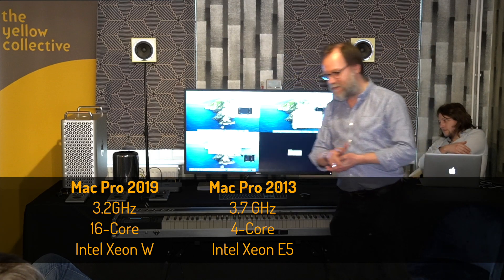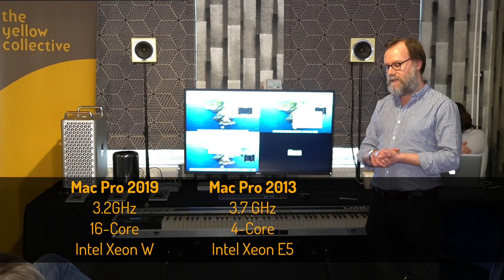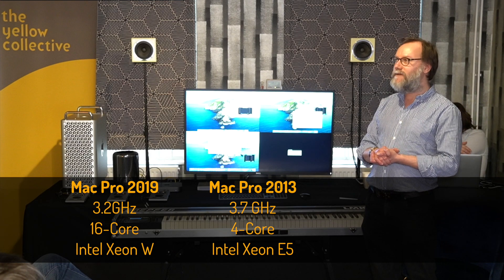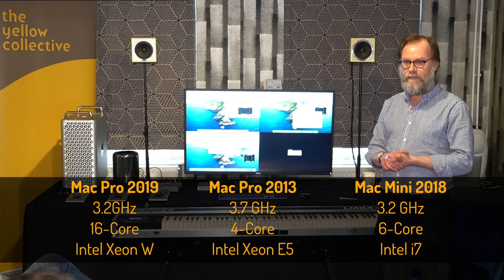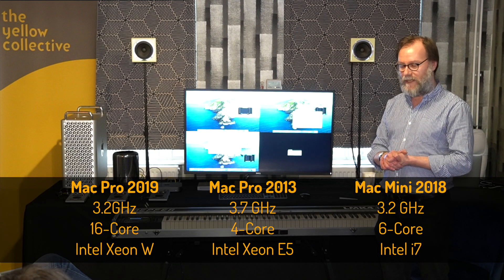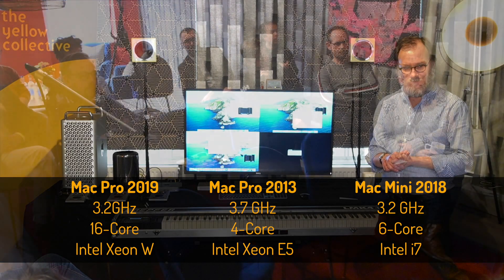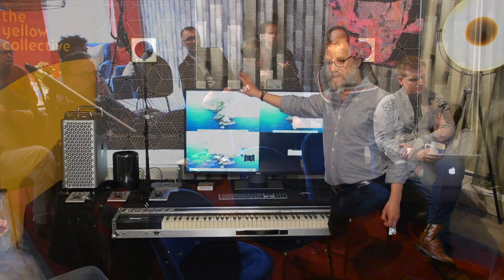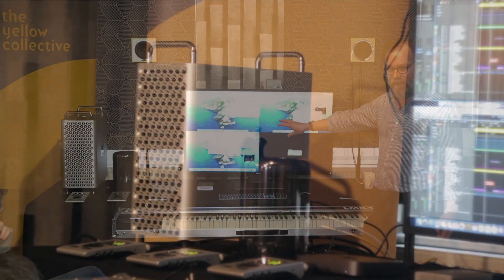1. New Mac Pro Logic Pro Shootout - Introduction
Meeting in London with some of the UK's leading film/television composers and engineers, Yellow Technology compared the performance of the 2019 Mac Pro, 2013 Mac Pro & 2018 Mac Mini side-by-side on a number of different real-life audio projects. This video explains how we did it...